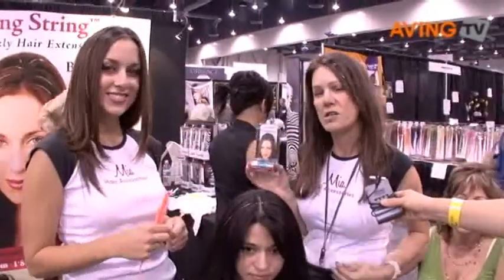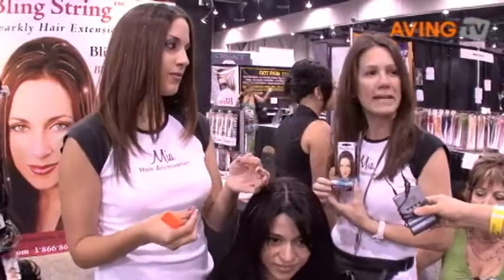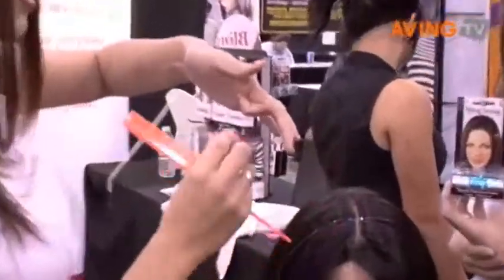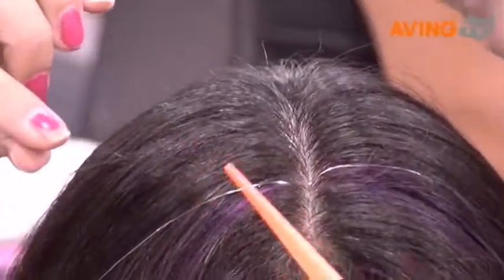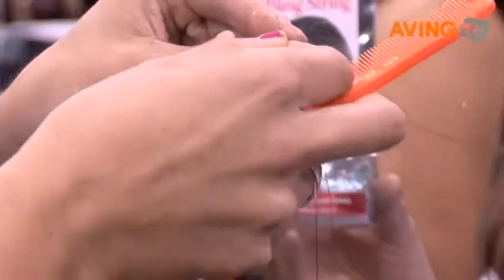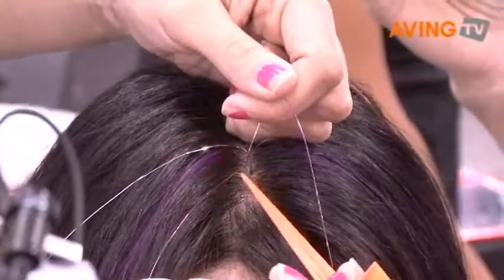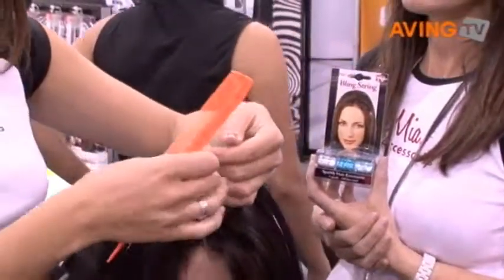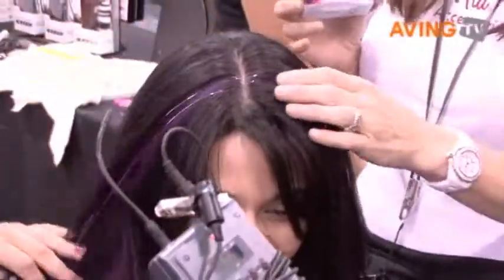[No-Edit IECSC] Mia to display its Hair Accessories 'Bling S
Mia displayed its Hair Accessories 'Bling String' at the IECSC from June 13-15, 2009 in Las Vegas.